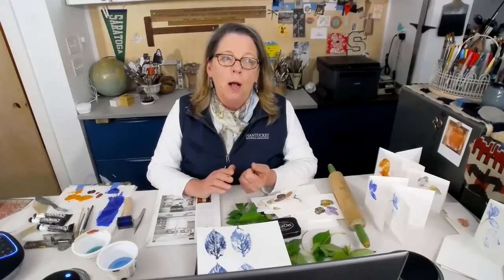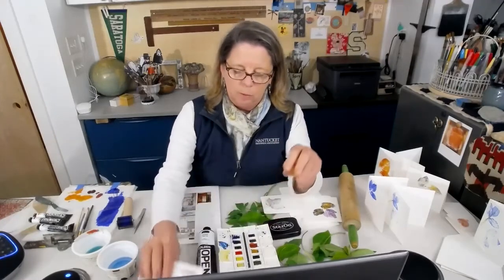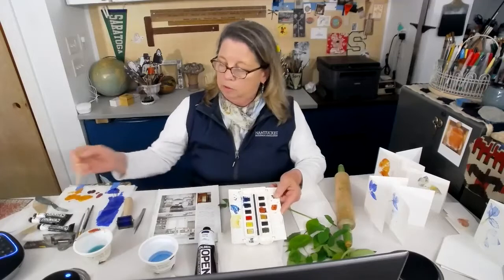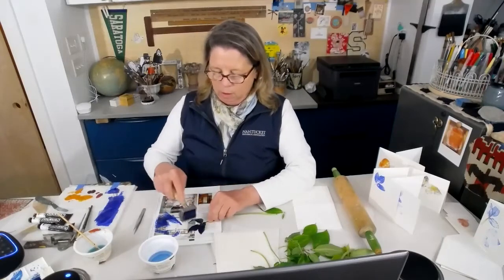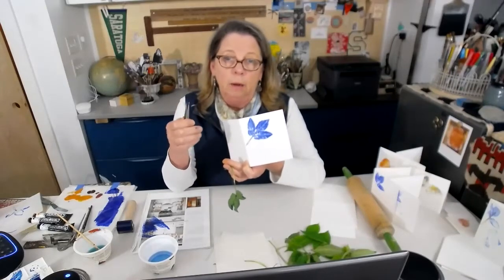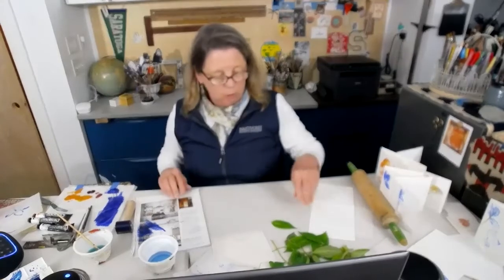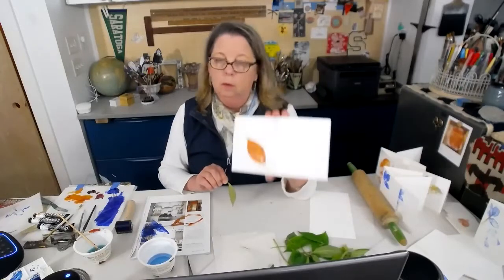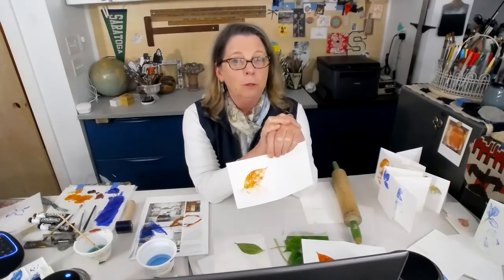Printing from Nature - Nantucket Decorative Arts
To celebrate the beginning of warmer weather and gardening, artist and veteran instructor Mary Lacoursiere, NHA Peter M. and Bonnie J. Sacerdote Chair of Education and Community Relations, demonstrates techniques for printing from plant material found in your garden with materials found in your kitchen. Even weeds can be beautiful!

Nantucket Historical Association’s Decorative Arts program is dedicated to celebrating and reviving Nantucket’s rich tradition of early American decorative arts. We're excited to be able to bring this program online.